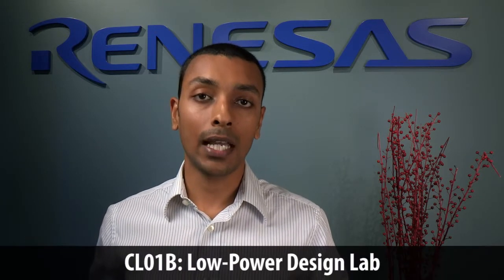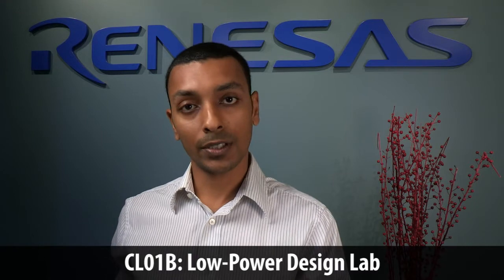Renesas DevCon 2012 CL01B: Low Power Design Lab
Renesas Application Engineer, Michael Thomas gives an overview of his DevCon 2012 session "CL01B: Low Power Design Lab".